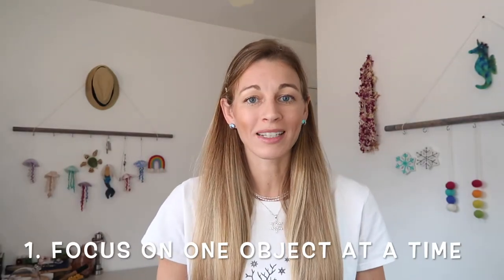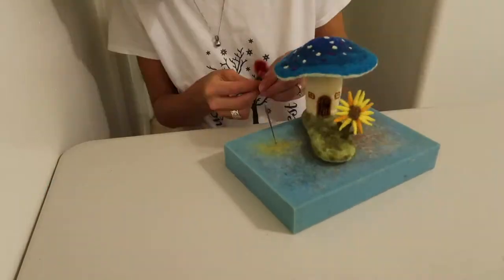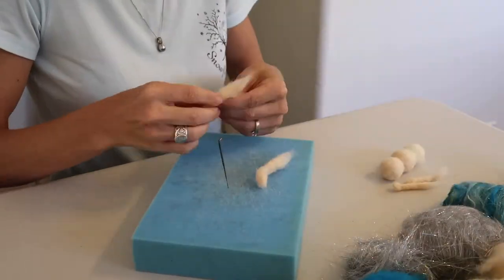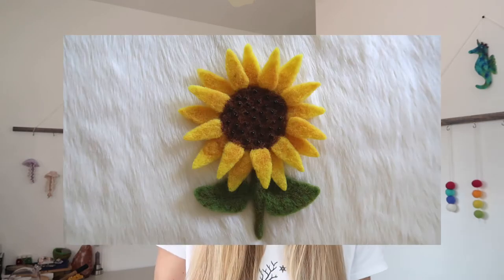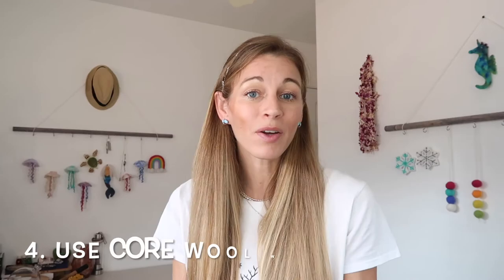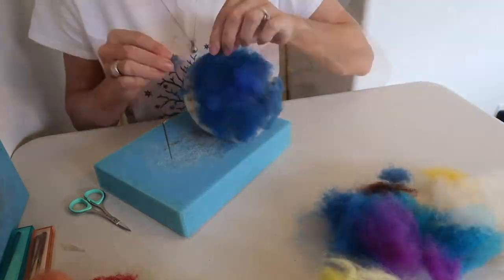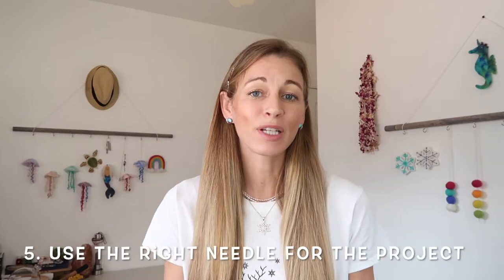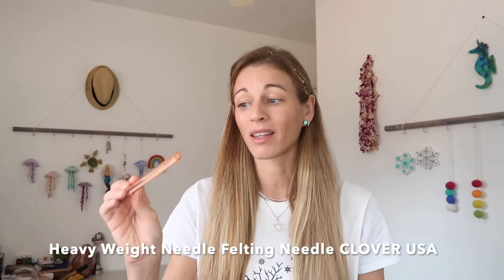5 Needle Felting TECHNIQUES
Hi everyone, welcome to today's video, 5 Needle Felting Techniques. I hope you find what you are looking for here, if you have any questions about felting I am happy to help!

Needle Felting Tools & Products I use:
1lb. Natural White Wool
50 Colors of Wool

ID# 24162180